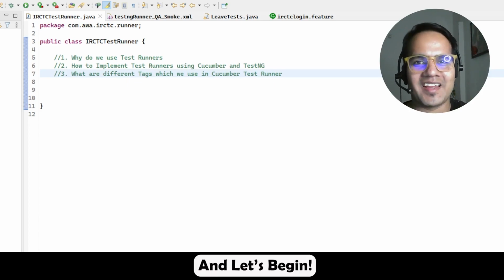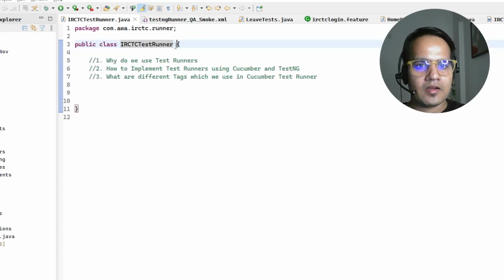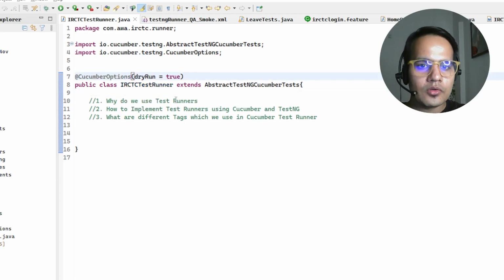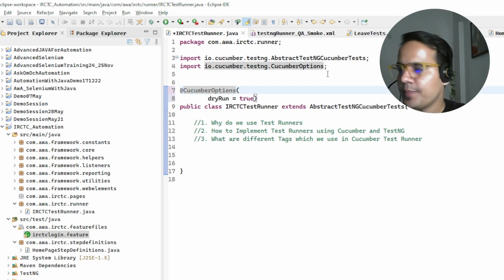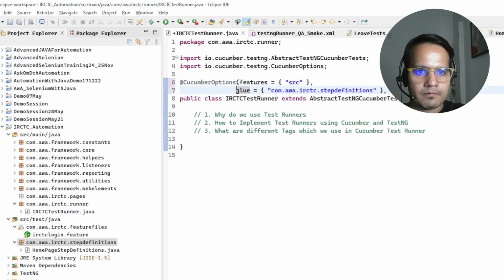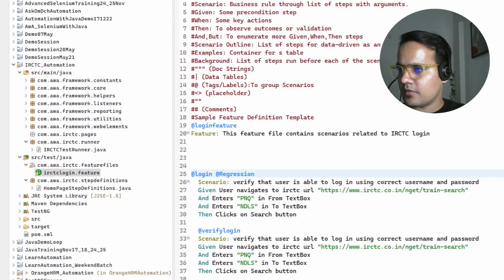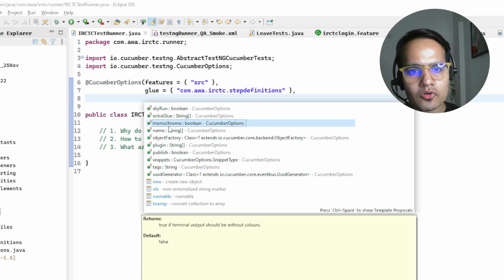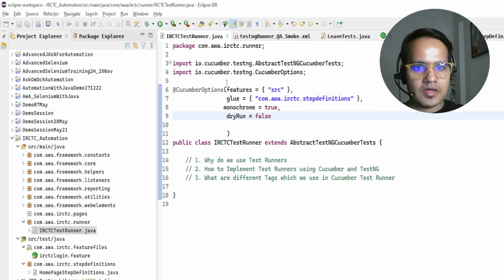Mastering Cucumber Test Runners with TestNG & Understanding Tags | Framework Design - Part 7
🚀 Mastering Cucumber Test Runners: Implementing with TestNG & Understanding Tags | Automate with Amit 🚀

🔍 Dive into the world of automated testing with our latest video in the "How to Create an Automation Test Framework" series. This in-depth tutorial covers everything you need to know about Cucumber Test Runners.

👨‍💻 What You'll Learn:

Why Test Runners are Essential: Understand the significance of Test Runners in the automation landscape.
Implementing Test Runners with Cucumber & TestNG: Step-by-step guide to integrating Test Runners using Cucumber and TestNG.
Tags in Cucumber Test Runners: Explore the different tags and their applications in Cucumber.

🔧 Tools & Technologies Covered:
1. Cucumber
2. TestNG
3. Various Tags in Cucumber

📚 Perfect for:

Automation Enthusiasts
QA Engineers
Software Developers
Anyone interested in enhancing their testing skills

💡 Feedback & Queries:

Share your thoughts and experiences with testing frameworks